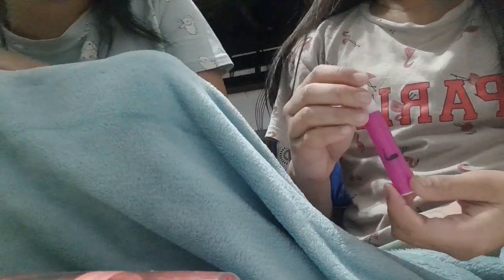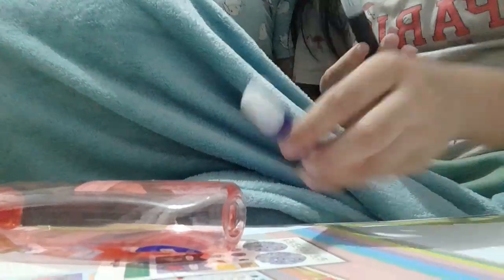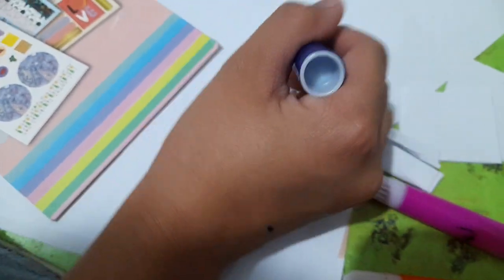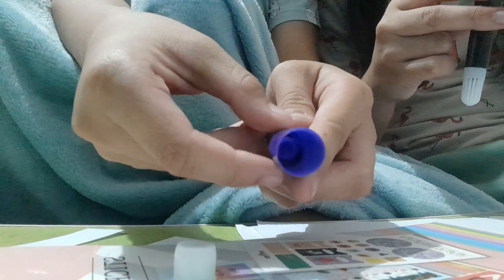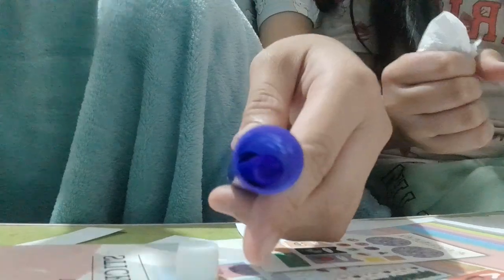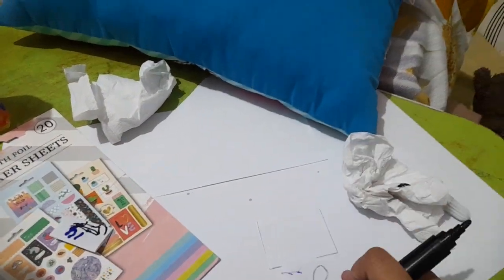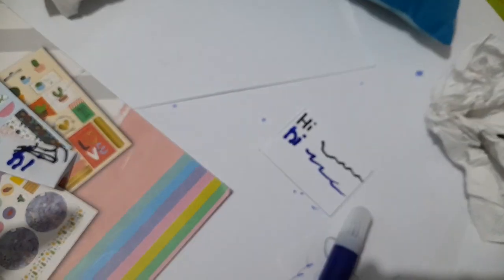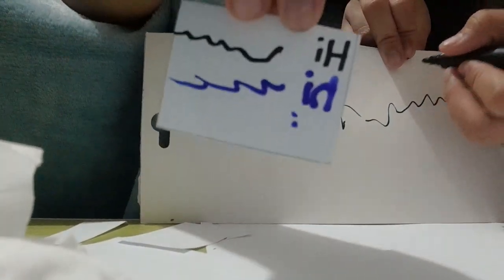how to fix the crusty markers that come in kits that we bought as children